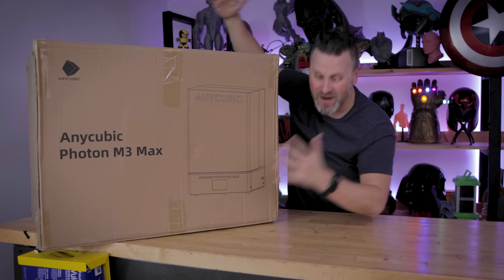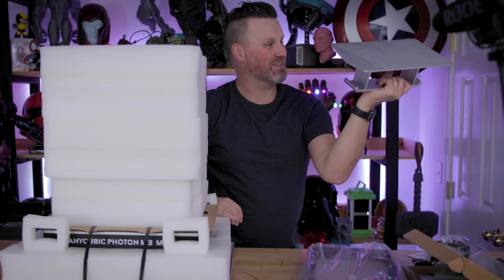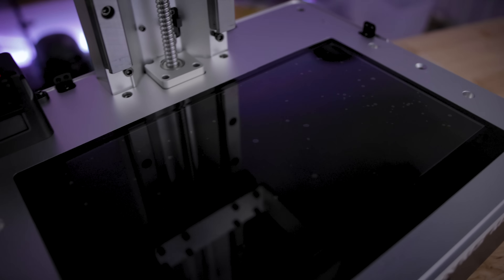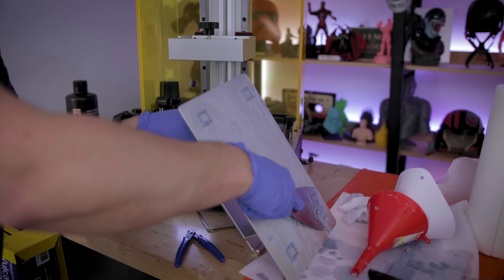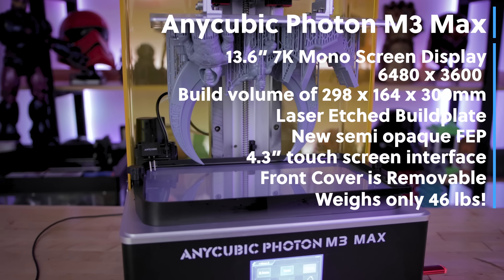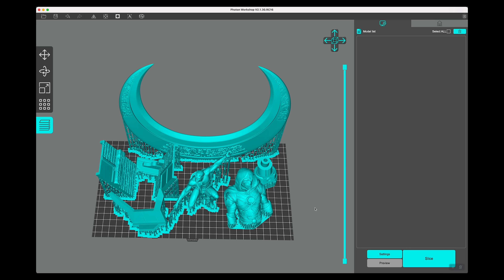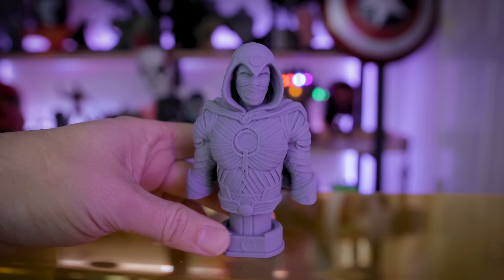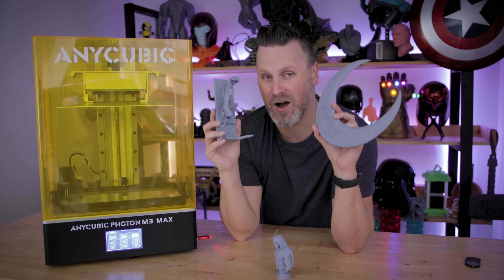This is amazing! Anycubic Photon M3 Max - First Look!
Taking a look at the Anycubic Photon M3 Max - Their biggest Resin 3D Printer yet + Smart Auto Filling Resin!

Anycubic Wash & Cure Plus ➜
Anycubic Wash & Cure ➜
Anycubic Viper ➜
Anycubic Photon ➜